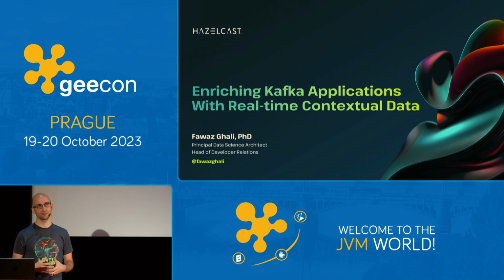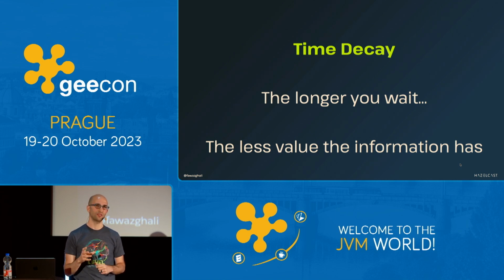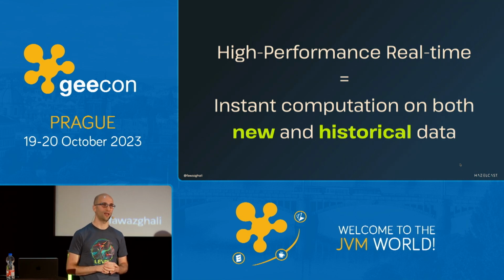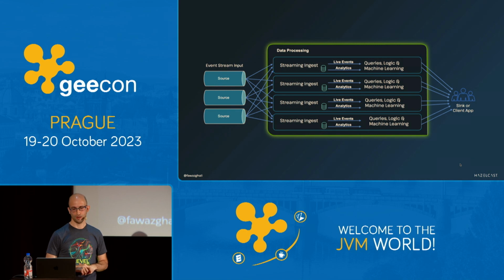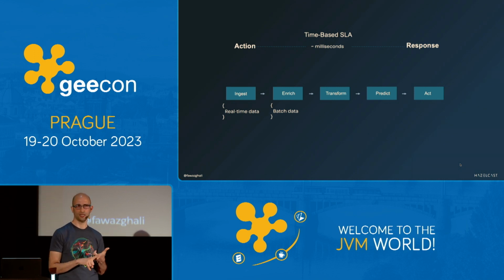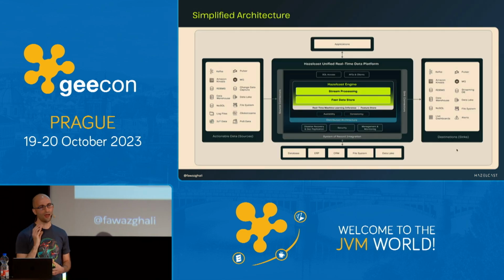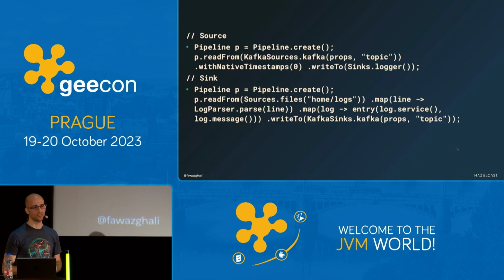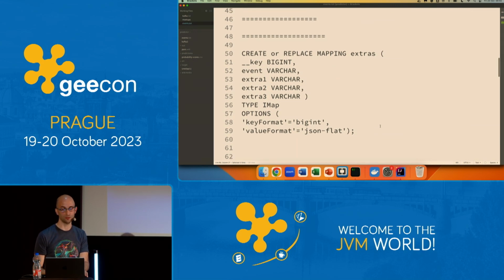GeeCON Prague 2023: Fawaz Ghali - Enriching Kafka Applications With Real-time Contextual Data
Developing high-performance large-stream processing applications is a challenging task. Choosing the right tool(s) is crucial to get the job done; as developers, we tend to focus on performance, simplicity, and cost. However, the cost becomes relatively high if we end up with two or more tools to do the same task. Simply put, you need to multiply development time, deployment time, and maintenance costs by the number of tools. Kafka is great for event streaming architectures, continuous data integration (ETL), and messaging systems of record (database). However, Kafka has some challenges, such as a complex architecture with many moving parts, it can’t be embedded, and it’s a centralized middleware, just like a database. Moreover, Kafka does not offer batch processing, and all intermediate steps are materialized to disk in Kafka. This leads to enormous disk space usage. In this talk, we will address these challenges and how real-time stream processing can be used to enhance Kafka pipelines by simplifying deployment and operations with ultra-low latency and a lightweight architecture making it a great tool for edge (restricted) environments. This talk aims to take your Kafka applications to the next level. The combination of Real-time storage and computing provides a unique synergy that enables applications to address real-time use cases at any scale